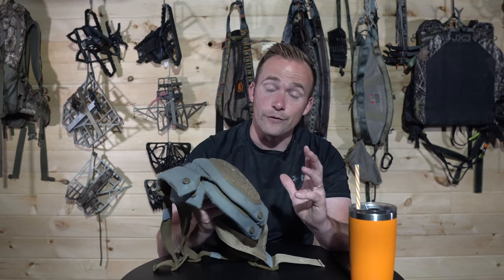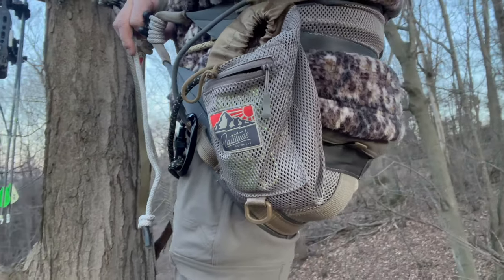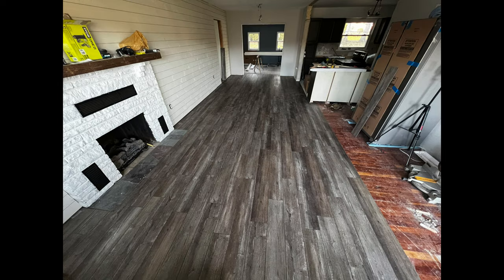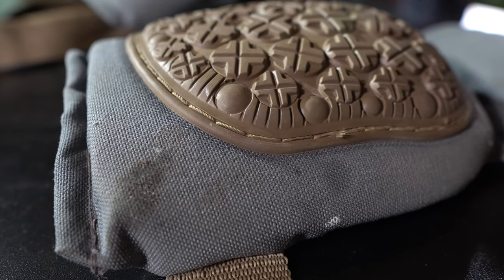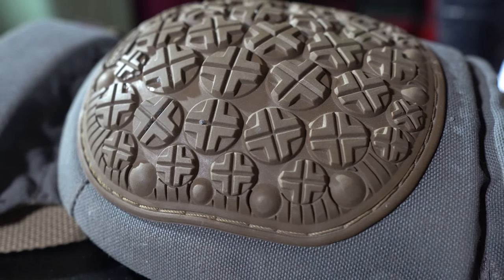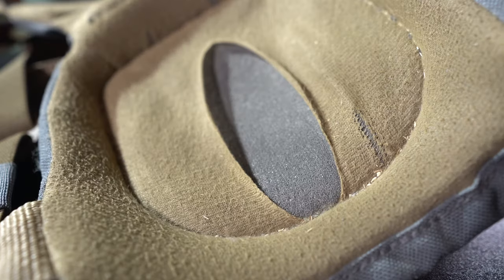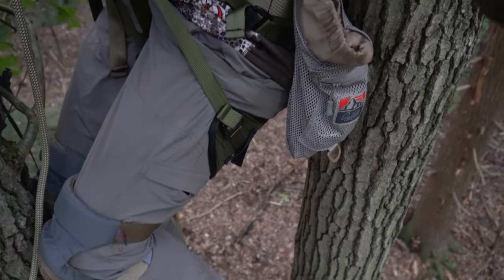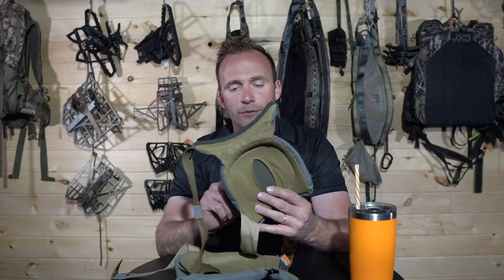Latitude Outdoors Knee Pads Long-term Review - What to EXPECT?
What can you expect from your Latitude Kneepads over time?